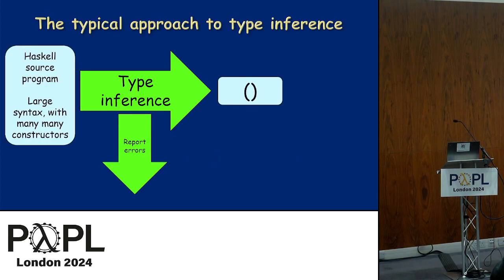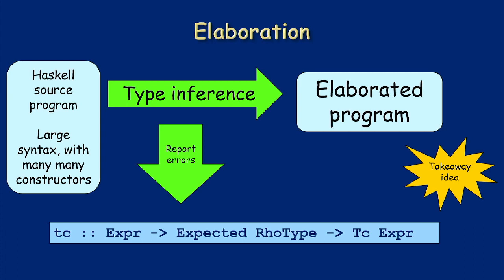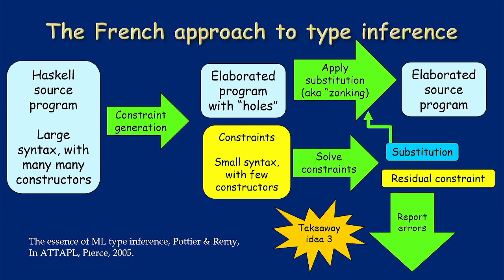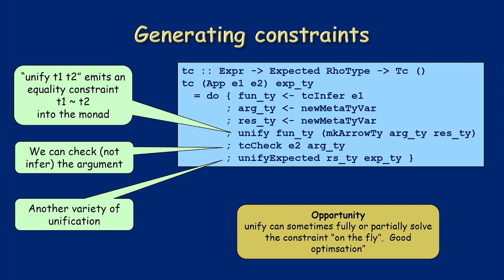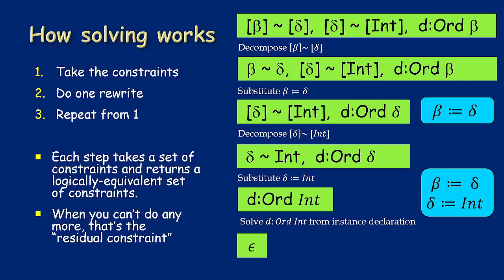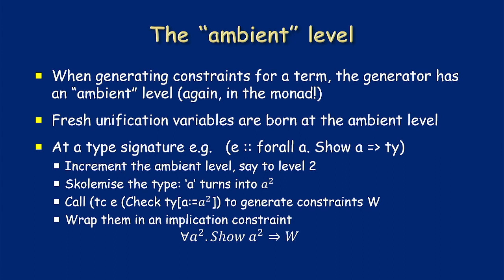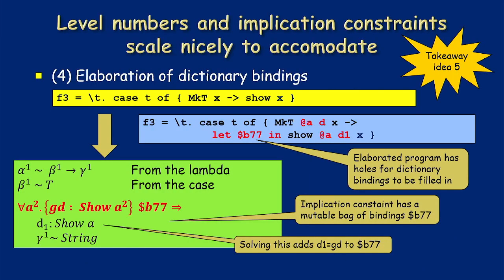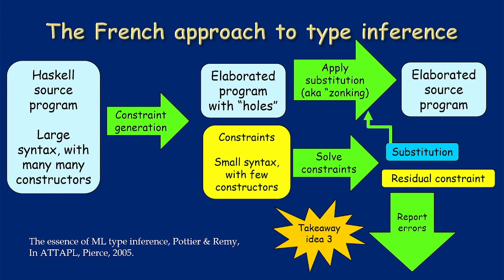[WITS'24] Solving constraints during type inference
Simon Peyton Jones

GHC is, I believe, one of the only type inference engines in production use that wholeheartedly adopts Pottier and Rémy’s idea of “walk over the syntax tree to generate constraints; and separately solve those constraints”. The general idea is easy to understand, but the implementation experience has been a long, long road. In my talk I will cover:
• Bidirectional type inference. Sometimes we know the expected type of an expression and want to check that the expression has that type; sometimes we don’t, and we want to infer the type. This works out very nicely.
• Implication constraints: the key innovation that supports type abstraction, GADTs, and more.
• Level numbers, and promotion. Again this is an old idea (due to Rémy and probably earlier), but it meshes very well with the generate-and-solve plan.
• Evidence generation. In GHC we generate evidence for every constraint; sometimes this evidence is purely type-level, but sometimes (especially in the case of type classes) very much term level. Generate-and-solve works out nicely again: but with a bit of imperative update!
• Quantified constraints in the source language. Remarkably, the same implication constraints make it easy to implement the apparently-rather-sophisticated language feature of “quantified constraints”.